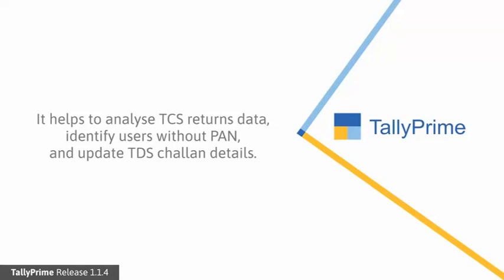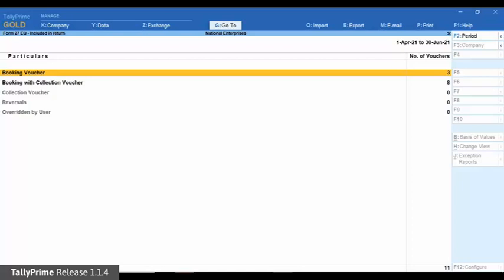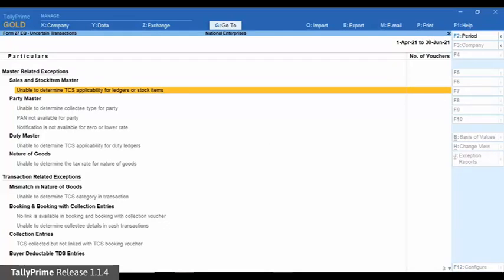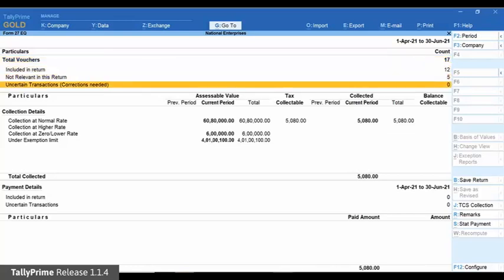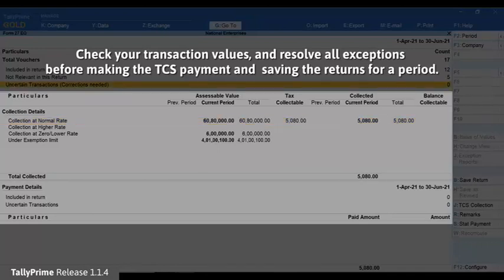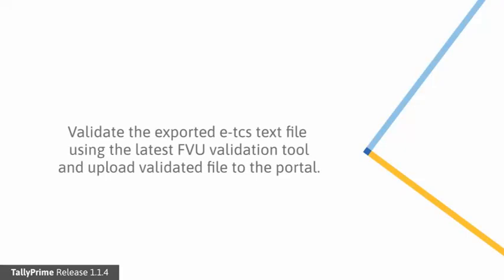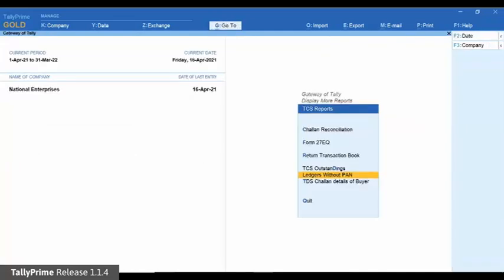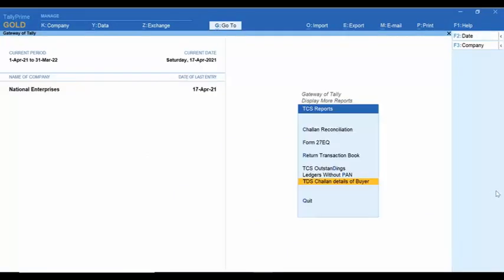TCS Videos for TallyPrime Release 1.1.4(1)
TCS Videos for TallyPrime Release 1.1.4